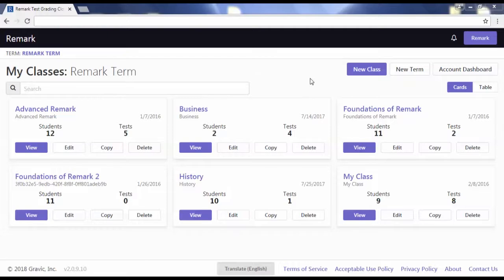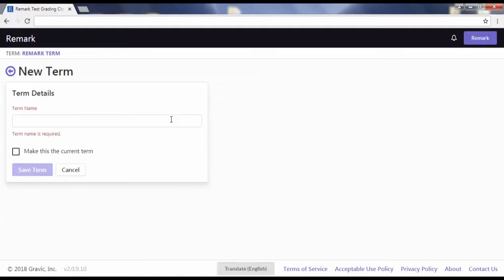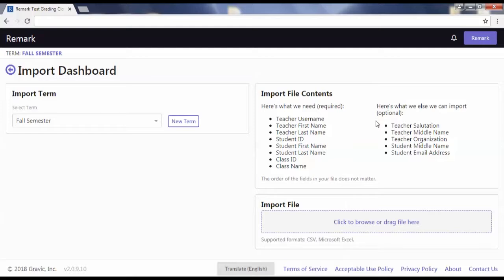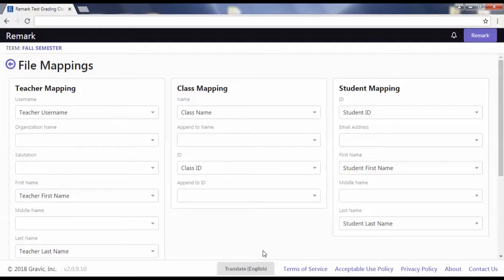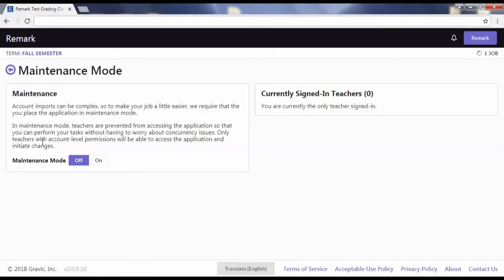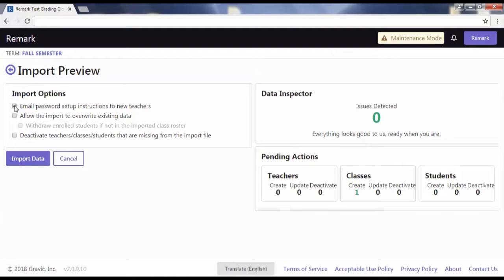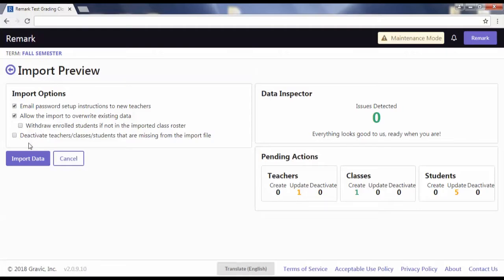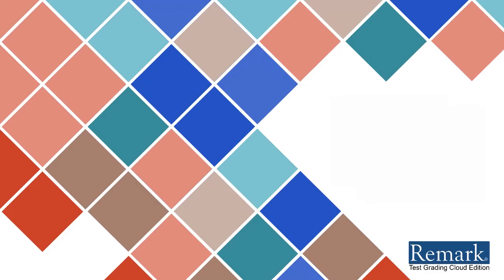Remark Test Grading Cloud Support Video - Using Account Import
See how to add students, teachers, and classes into Remark Test Grading Cloud instead of inputting the information yourself. The new and improved data inspector feature makes it easier to view any problems with the import before proceeding.